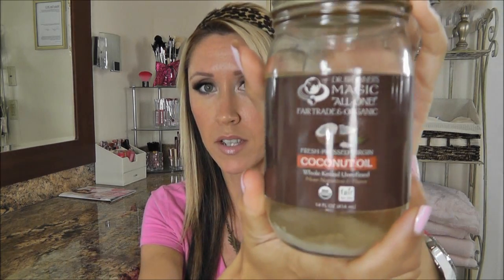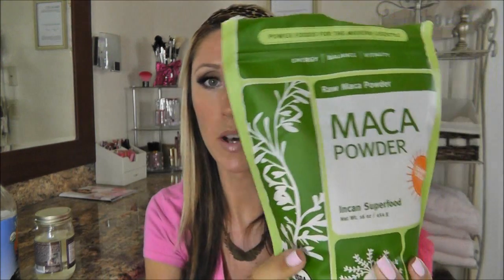Victoria's Secret Supermodel Beauty Secrets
Aloha Beauties! We know Victoria's Secret Angels have naturally amazing genes right? But they also have a ton of fantastic tips on how they maintain that healthy glow! Today I'm sharing some of their personal beauty tips with you!